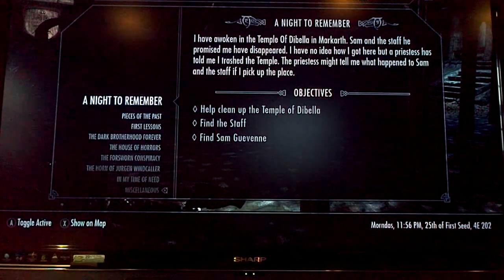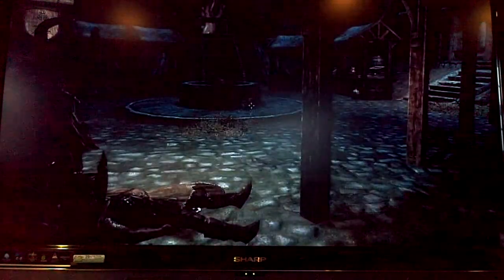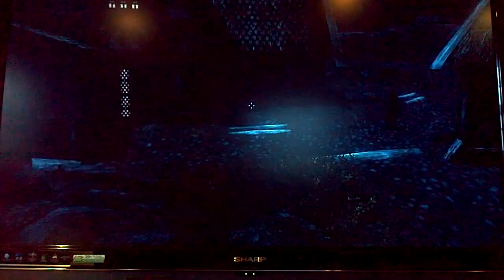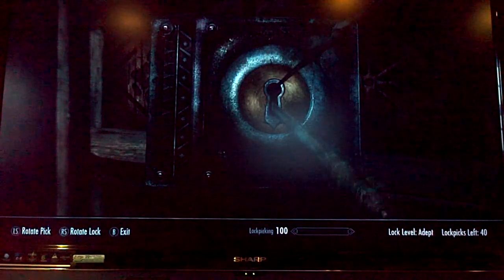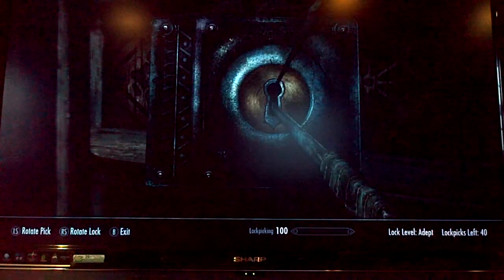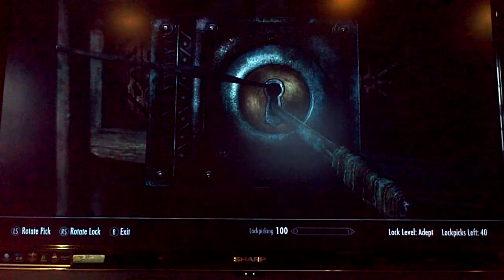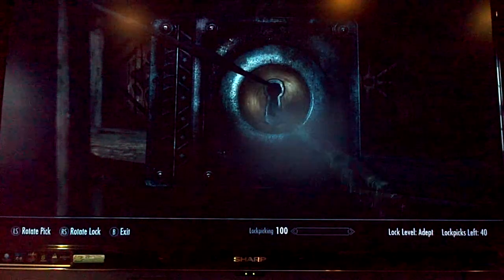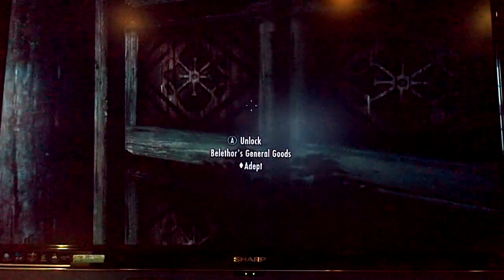Skyrim- Lockpicking Tutorial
Hey guys here is a video on how to lock pick, subscribe thanks :)  also remember to click that like button if it works, if you have any questions never be afraid to ask in the comment section thanks :)